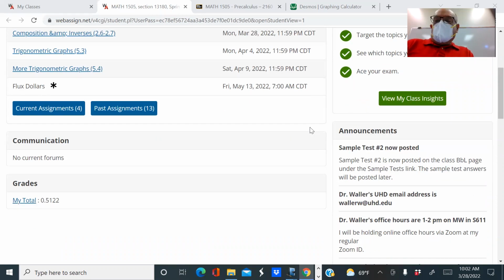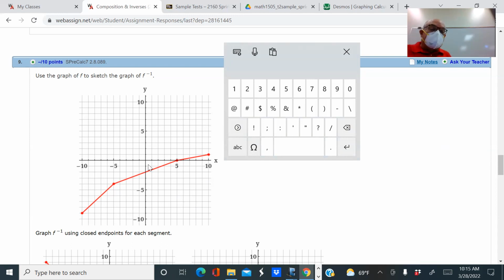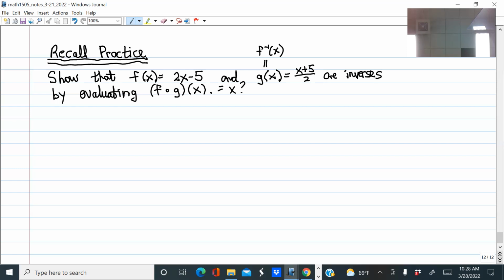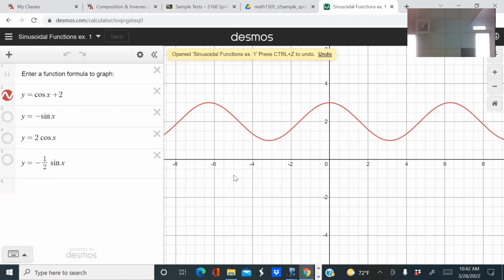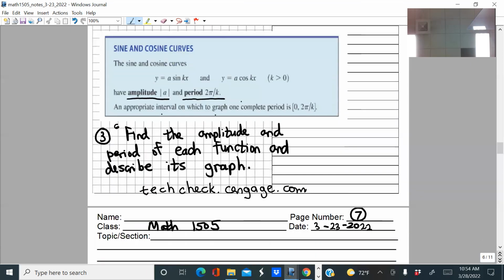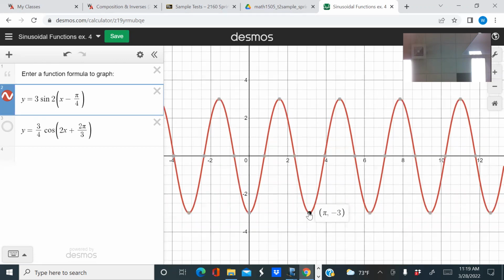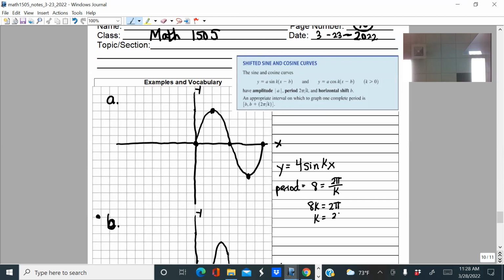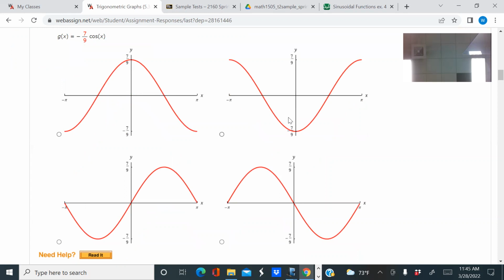MATH 1505 Lecture 3-28-2022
Precalculus Lecture 17 - Sinusoidal Functions and Their Graphs